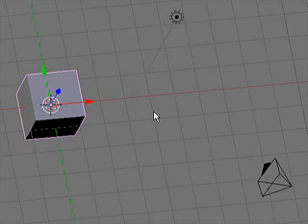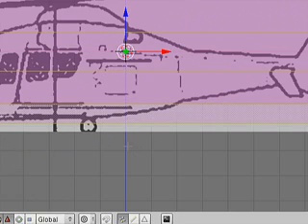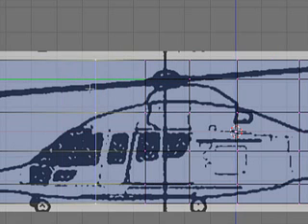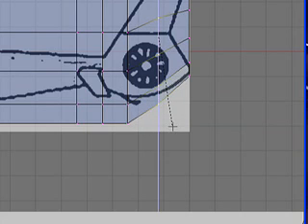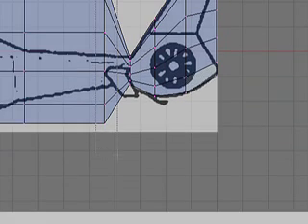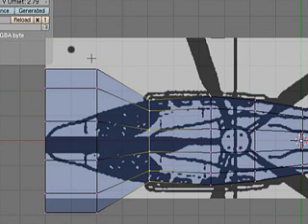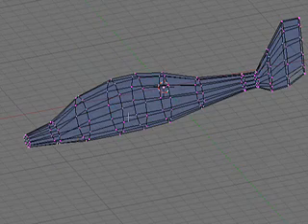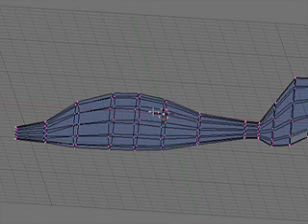Blender helicopter tutorial pt. 1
the first of an 11 part tutorial modeling a basic helicopter in Blender.